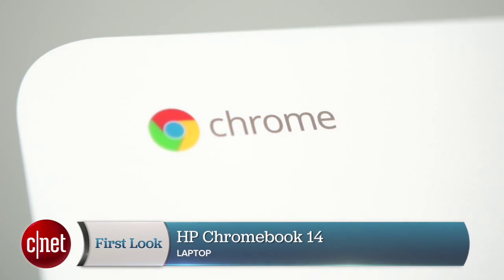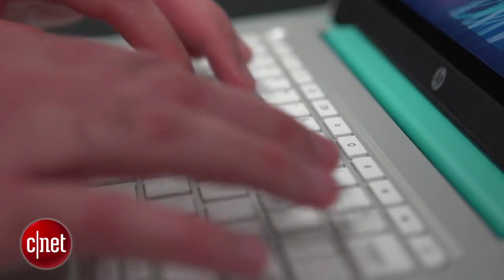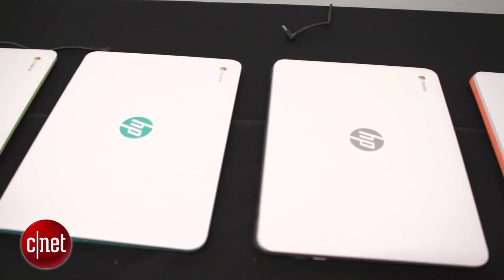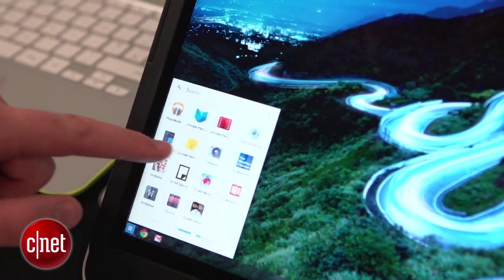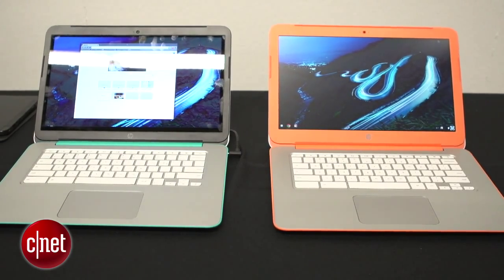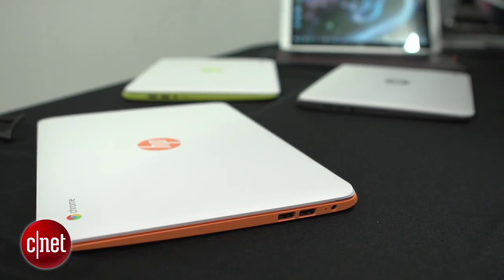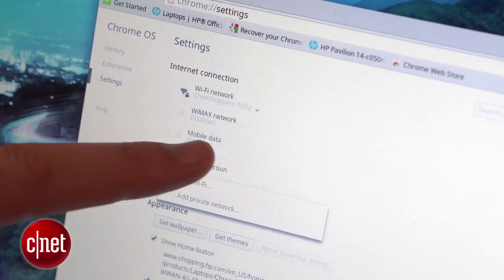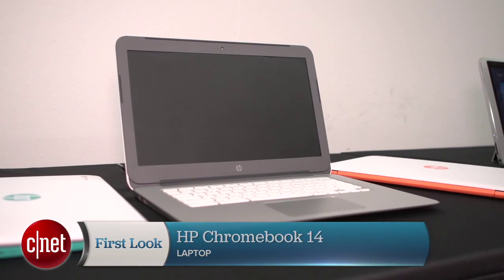HP Chromebook 14 hands-on video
We get to grips with the HP Chromebook 14, which comes in a range of colours, and packs an Nvidia Tegra K1 processor.